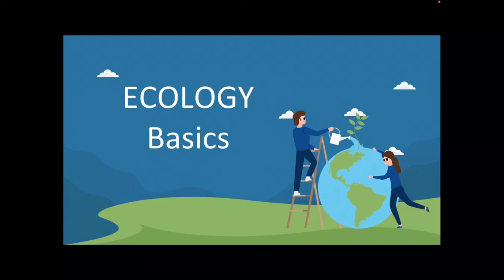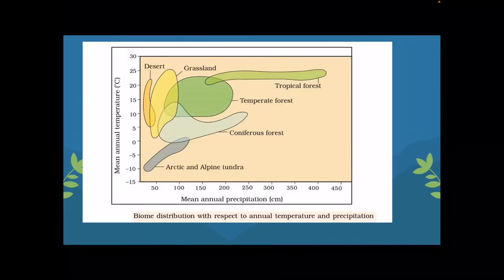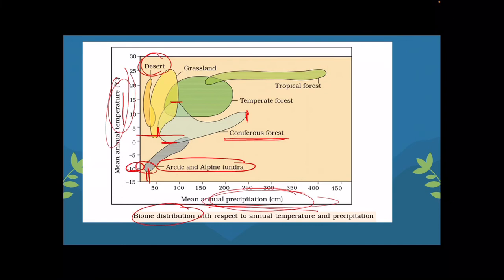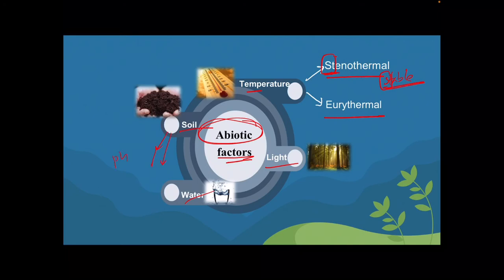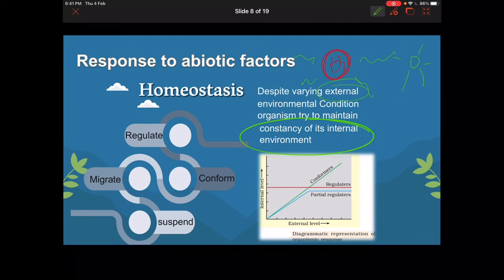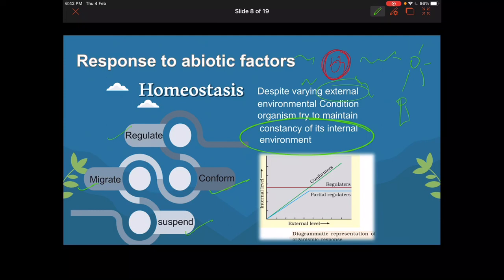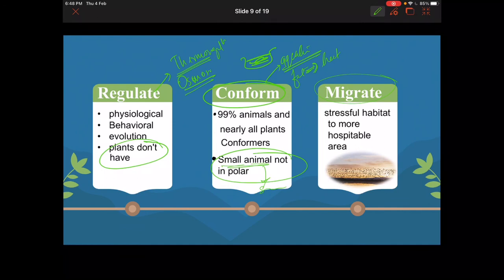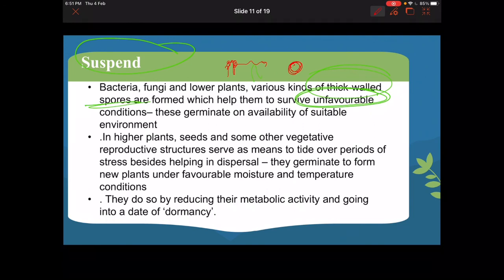Ecology Basics - Environment Ncert